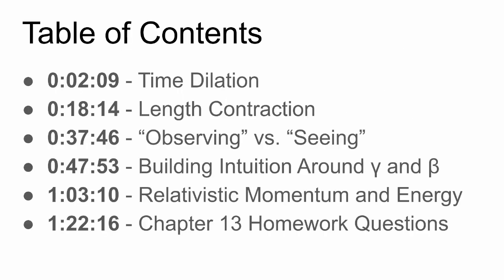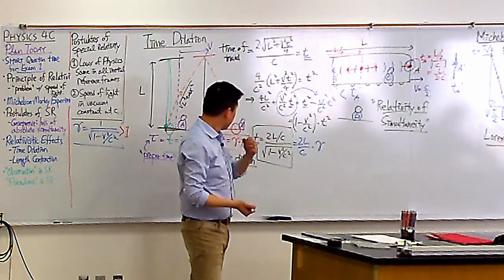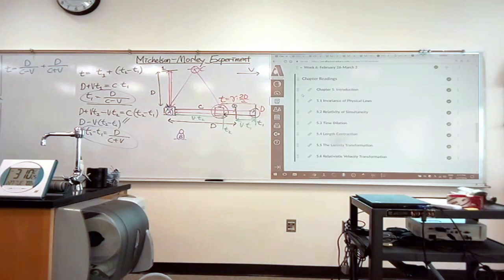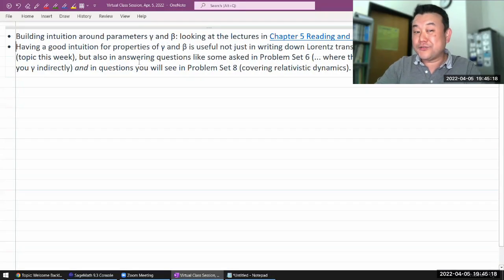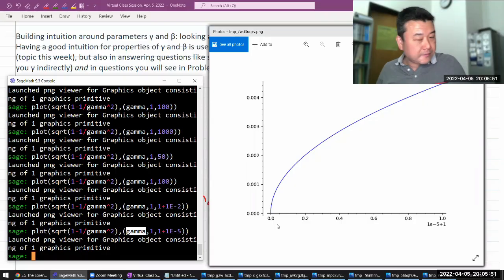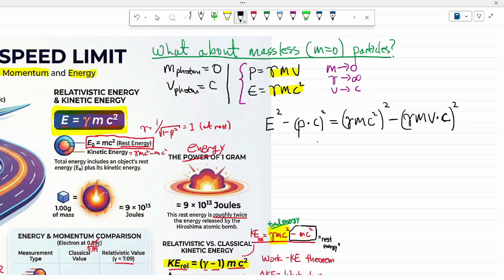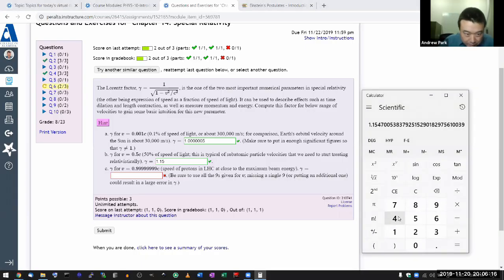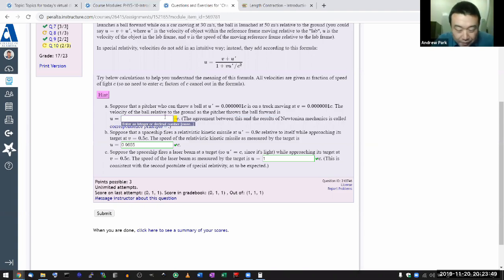PHYS 10 - Lecture 27 - Special Relativity II: Time Dilation, Length Contraction, and more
In this lecture, we continue our introduction to special relativity by working through some of its most famous consequences: time dilation and length contraction. If Lecture 26 introduced Einstein’s postulates and the relativity of simultaneity, this lecture shows what those ideas do to clocks, rulers, and motion itself. It also pauses on the very helpful distinction between “observing” and “seeing,” which helps separate the geometry of relativity from the visual effects of light reaching your eyes.

The second half of the lecture builds intuition around the relativistic quantities γ and β, then extends relativity into dynamics through relativistic momentum and relativistic energy. This makes the lecture a bridge from the conceptual side of special relativity into the later topics that matter for nuclear and particle physics.

Topics in this lecture:
• Time dilation
• Length contraction
• “Observing” vs. “seeing”
• Building intuition around γ and β
• Lorentz factor
• Relativistic momentum
• Relativistic energy
• Chapter 13 homework questions

Recommended reading: Chapter 13.3–13.7

0:00:00 - Lecture 27 Intro
0:02:09 - Time Dilation
0:18:14 - Length Contraction
0:37:46 - “Observing” vs. “Seeing”
0:47:53 - Building Intuition Around γ and β
1:03:10 - Relativistic Momentum and Energy
1:22:16 - Chapter 13 Homework Questions